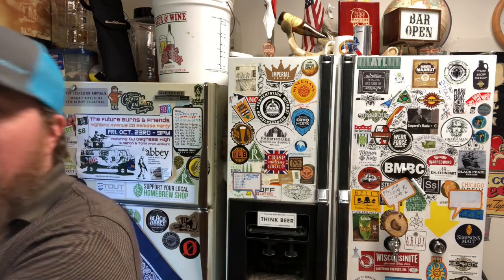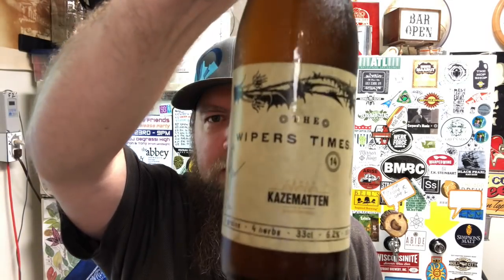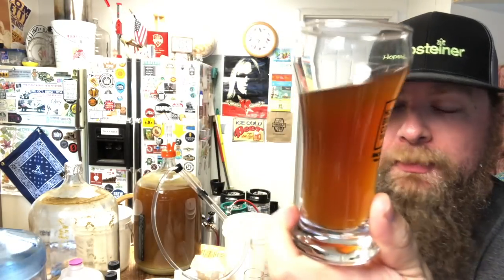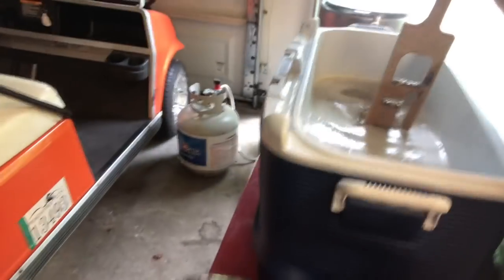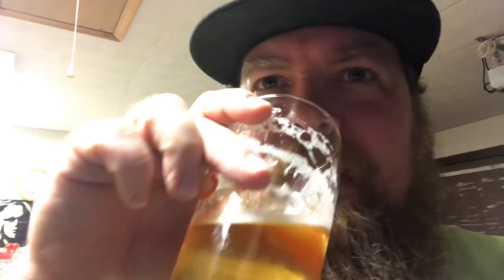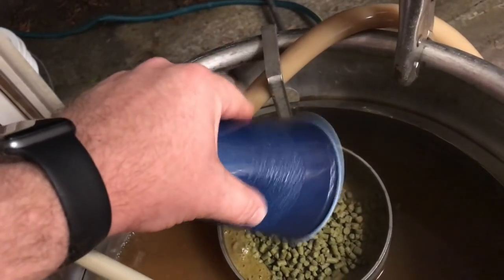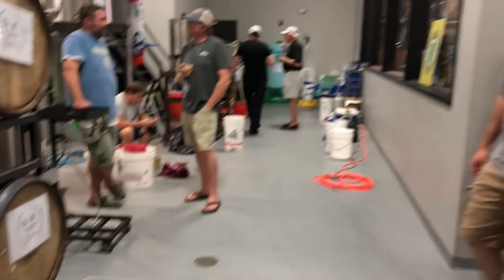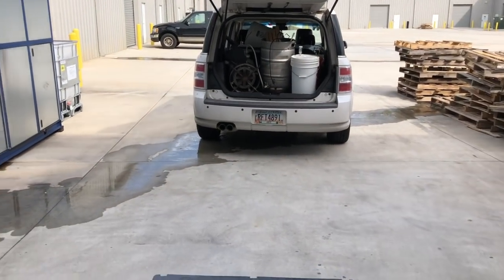Home Brew Wednesday 204 - Two intros & two brewdays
also two beer mails... and some 12s... what a bunch of malarkey.  Big hops!